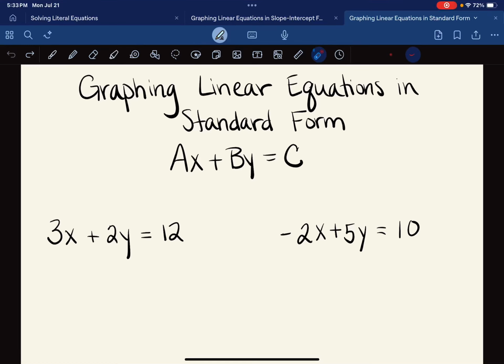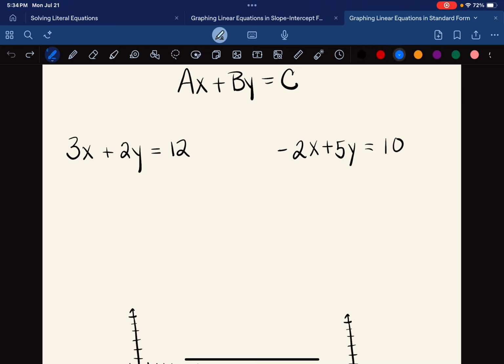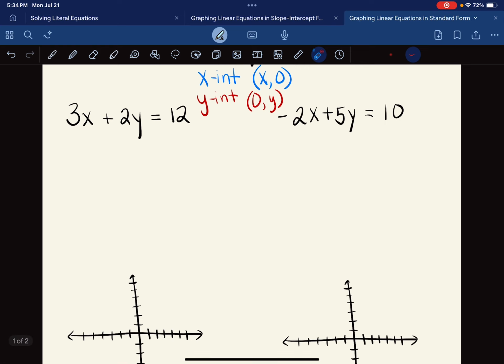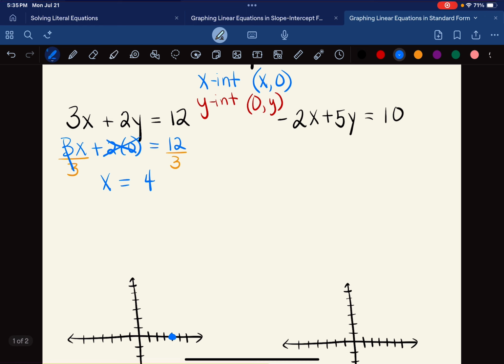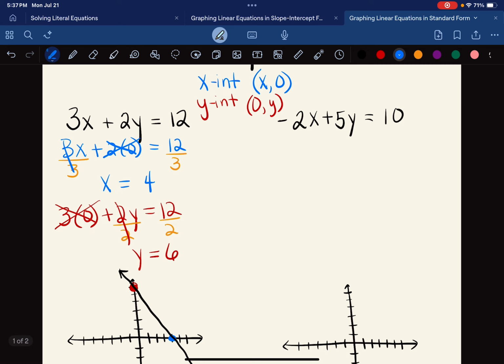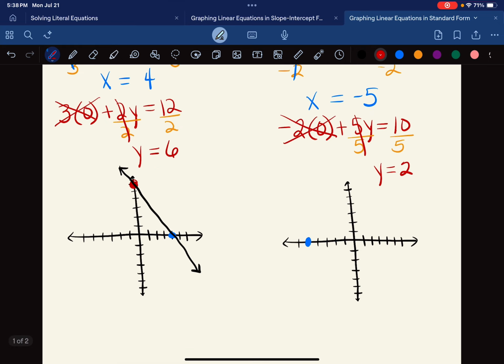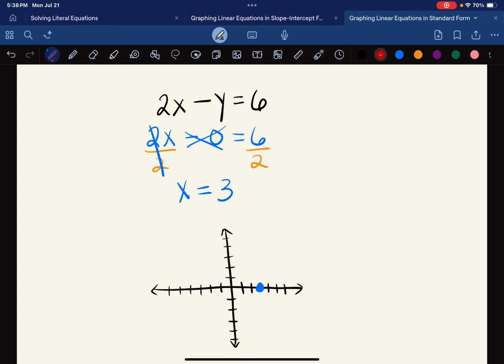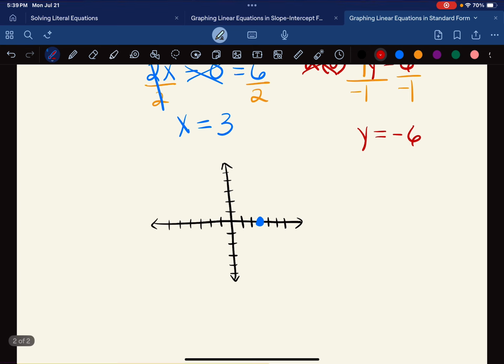Graphing Linear Equations in Standard Form